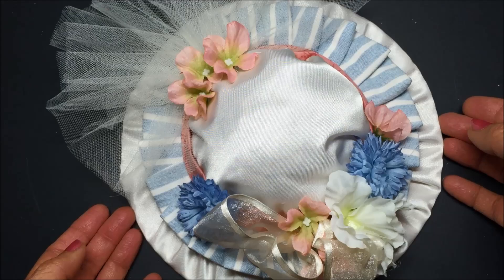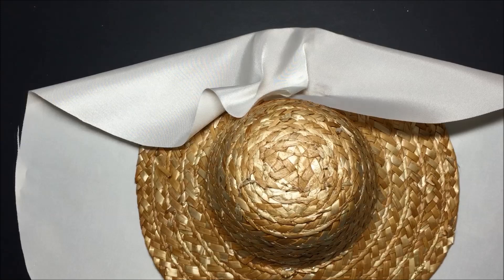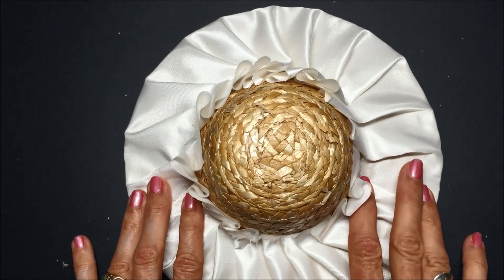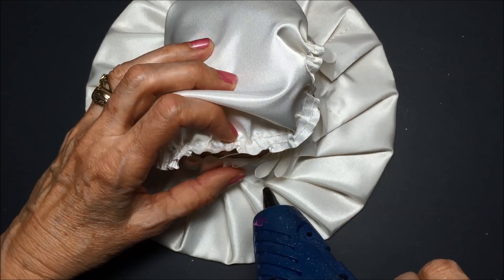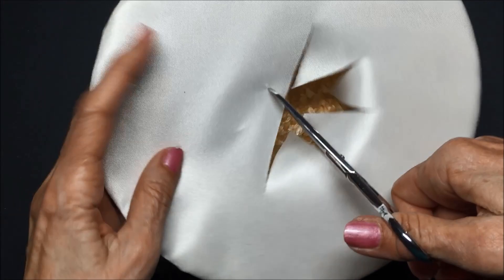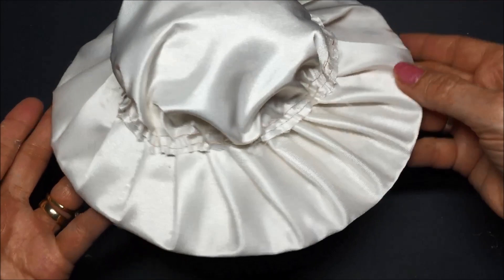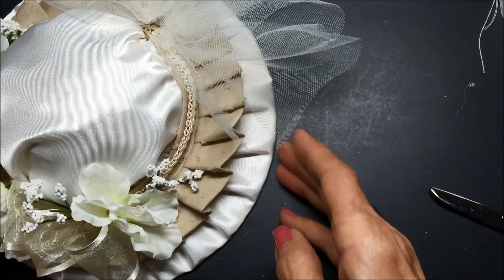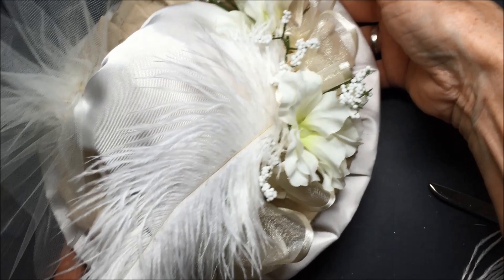Doll Hat Construction Video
How to make an elaborate Edwardian or Victorian doll hat. Step by step instructions from Crabapples Boutique.